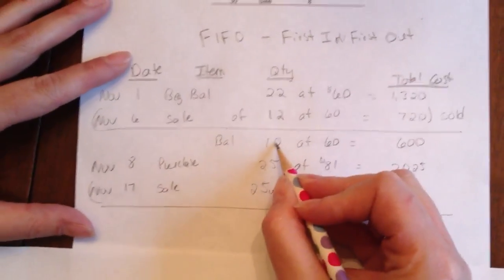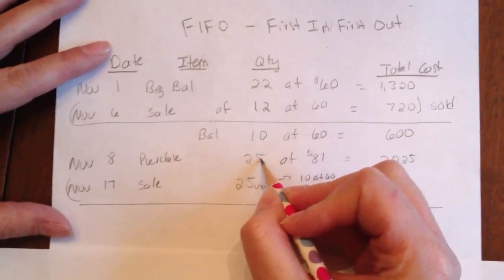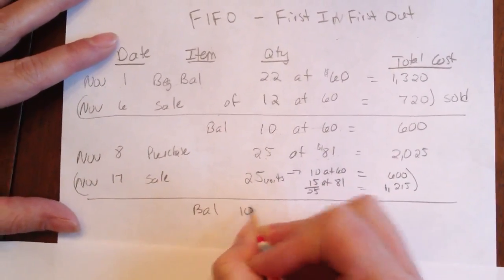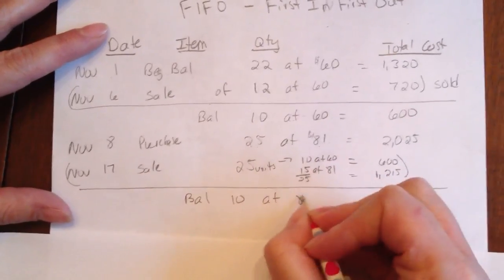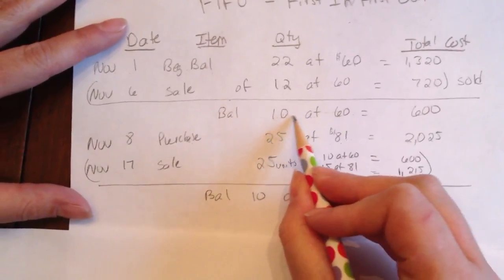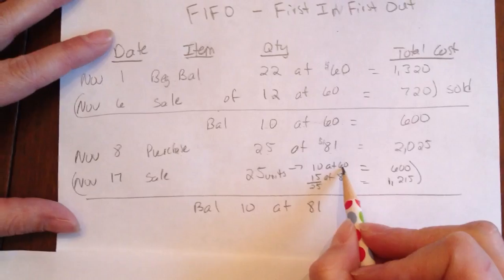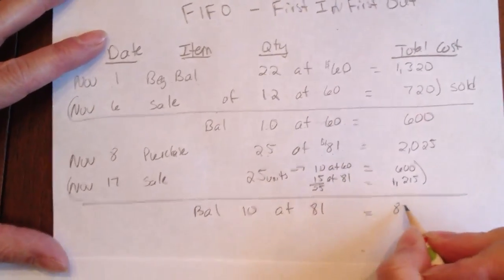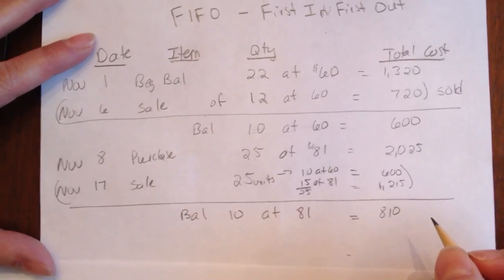Calculating Perpetual Inventory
FIFO